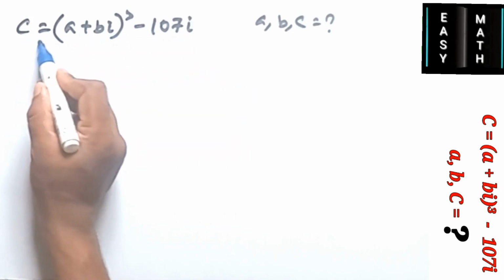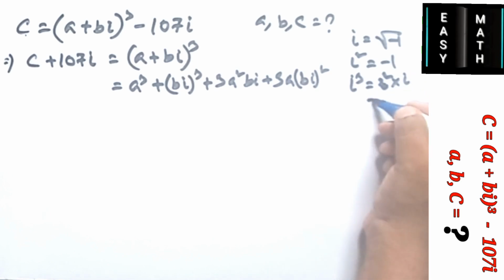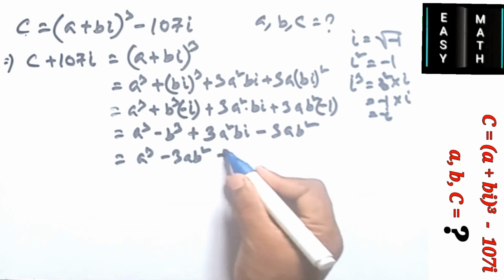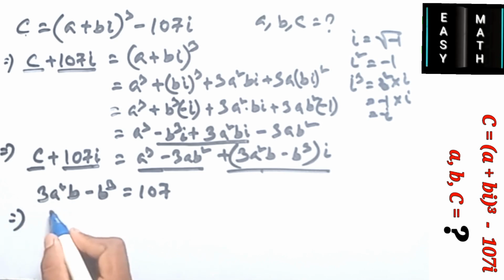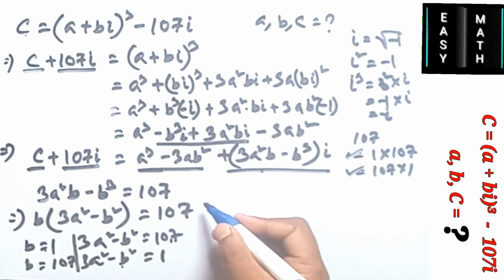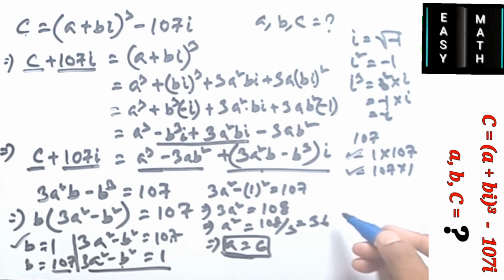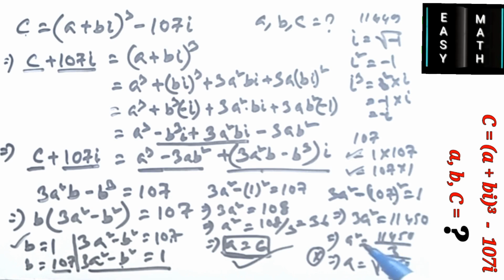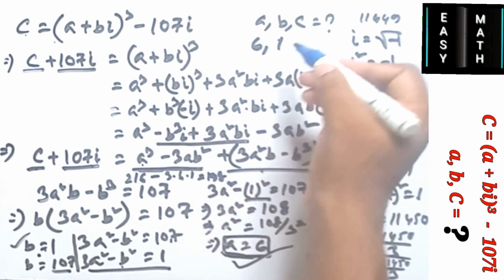AIME math problem | previous years question and solution | exams preparation | maths solver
This math problem will enhance your understanding of algebra expressions and mathematical problem solving skills